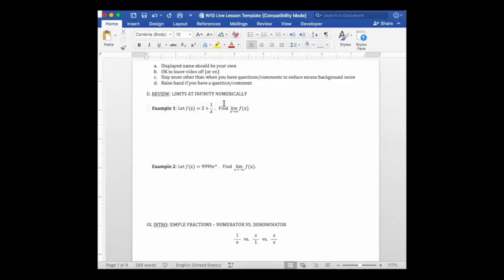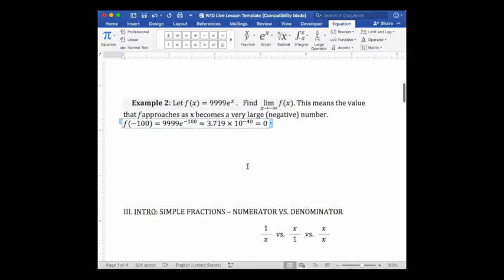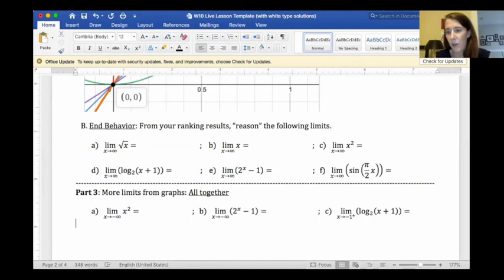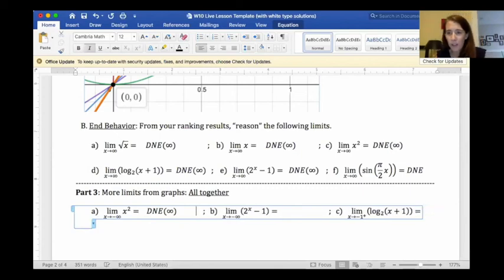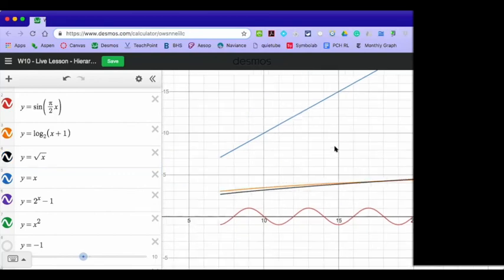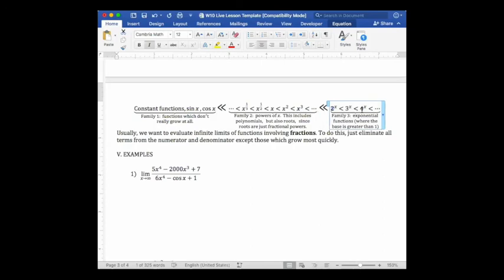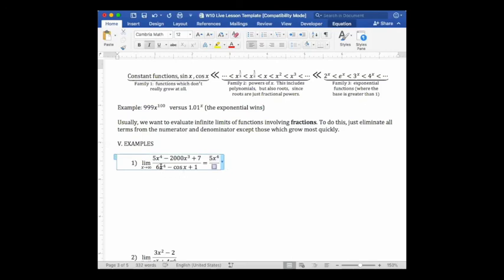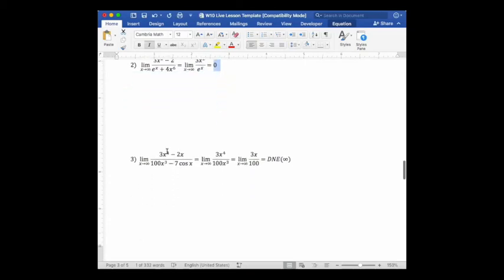Infinite Limits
This is the live class from the week of May 24-29 on infinite limits.